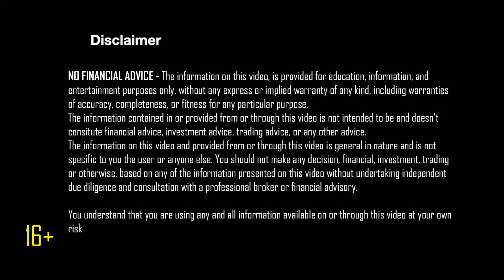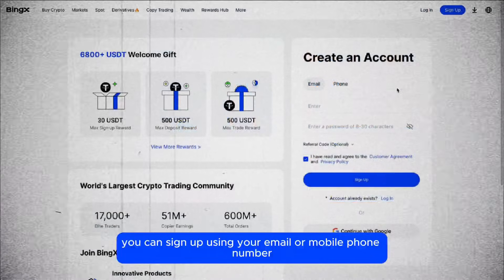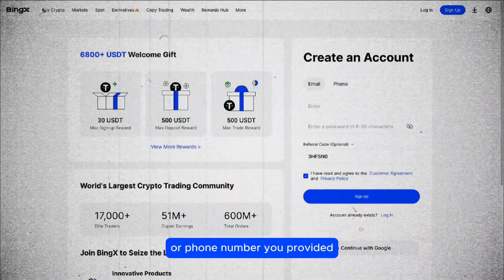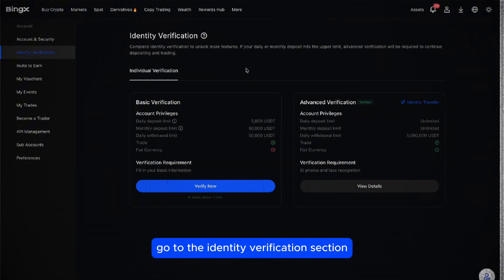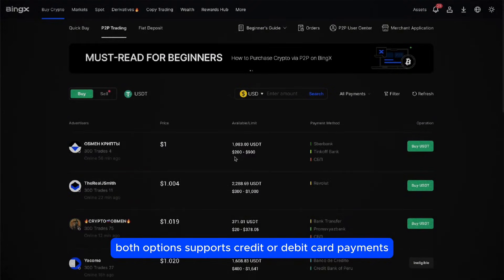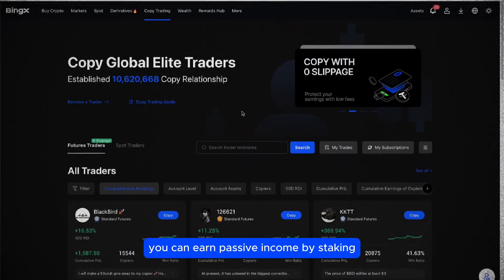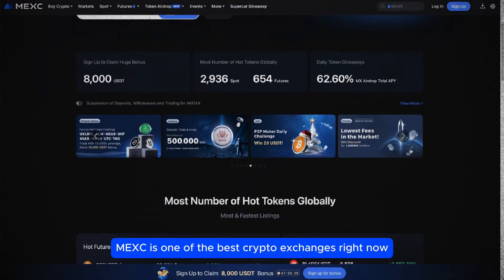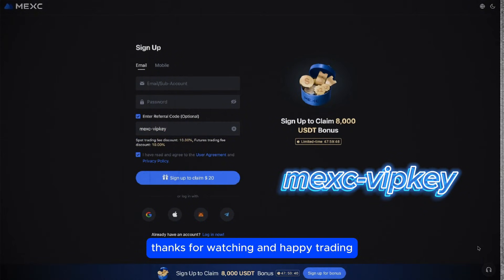Bingx Account Create All Setup Tutorial - How to Start?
BingX Account Create All Setup Video Tutorial 🎥

In this beginner-friendly BingX tutorial, you’ll learn how to create an account, secure it, deposit funds, and start trading. We cover the full signup process, optional KYC, how to enable Google Authenticator, and the easiest ways to buy crypto through Express Buy or P2P. You’ll also discover BingX’s key features, including spot trading, futures with leverage, copy trading for automated strategies, staking, and more!

00:00 – Intro to BingX
00:15 – Referral code 3HFSN0 for new user
00:21 – How to sign up on BingX
00:59 – Enable Google Authenticator / SMS security
01:08 – KYC is optional on BingX
01:30 – How to deposit crypto
01:53 – Spot, futures & copy trading overview
02:12 – Staking & savings options
02:34 – Bonus mention: MEXC Exchange